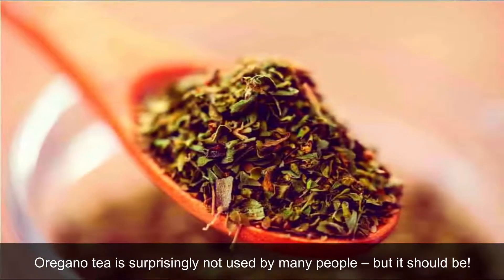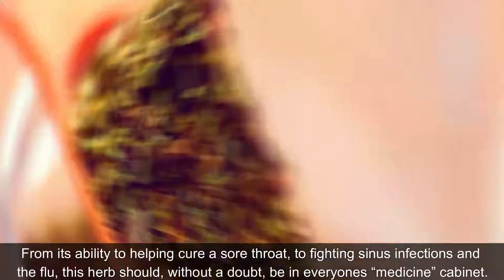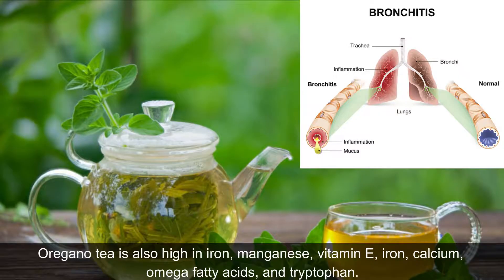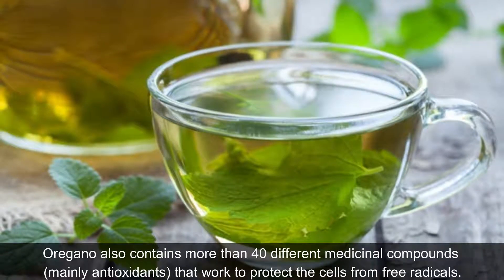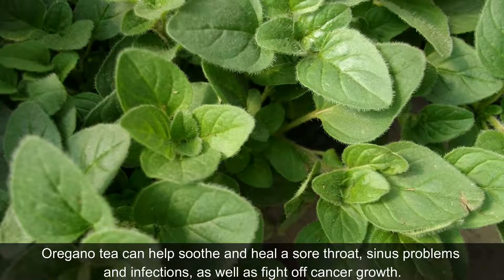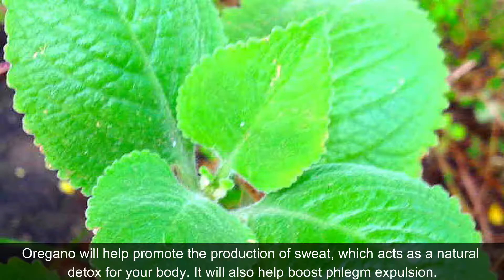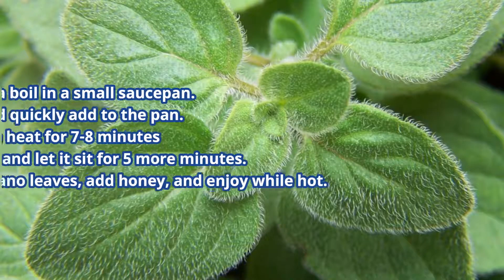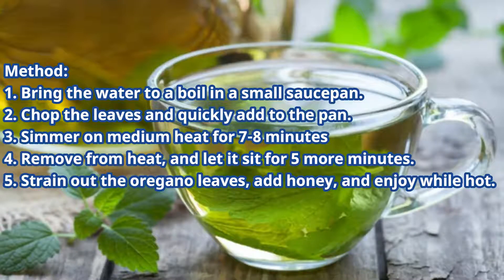Drink Oregano Tea To Heal Your Lungs from Cough, Asthma, Bronchitis, and Infections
🔸The purpose of the channel is to provide helpful information about Health Insurance and Health and Wellness Tips. This video is from the channel Healthy Life, so I am repurposing it to be available for you guys.

🔸I am a multi-state licensed insurance agent, a subject matter expert in the world of health insurance and I can help anyone anywhere within the USA.

🔸If you have question on Health Insurance...Schedule a free consultation today